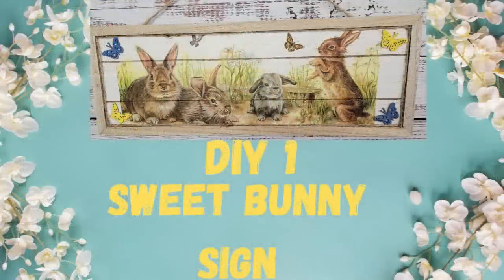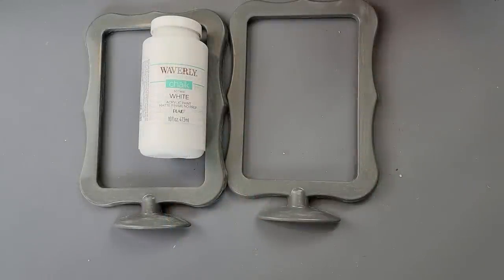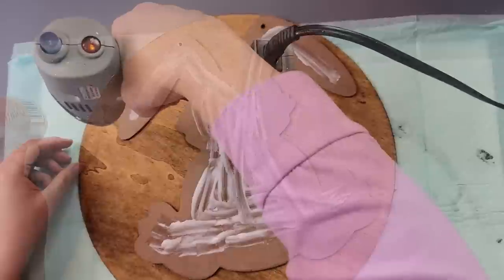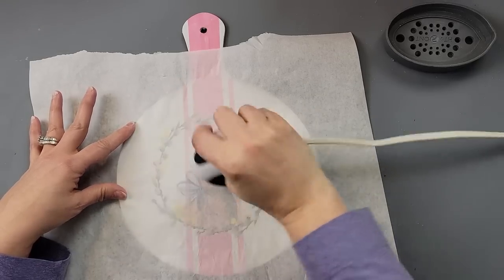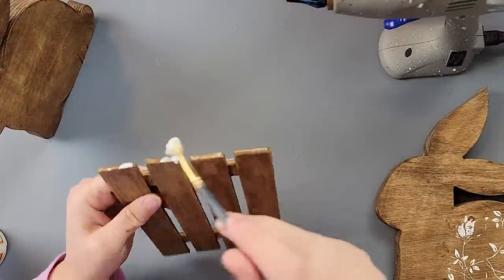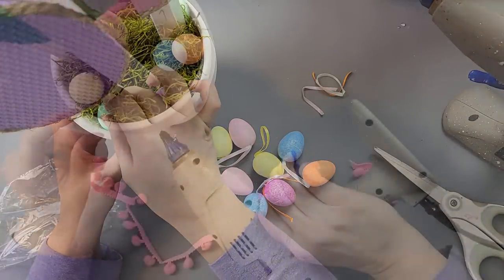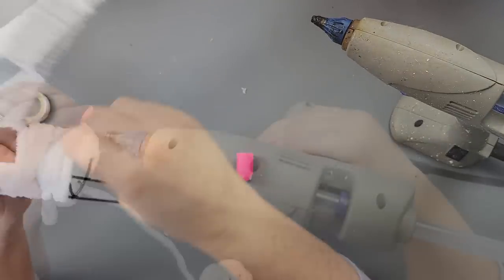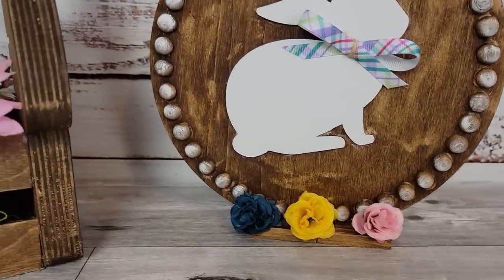***8 EASY BUNNY DIY'S/BUNNY COLLABORATION ***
Hello Friends!
Today’s video is full of Bunnies! I have 8 different DIY’S. Four are made with spring colors and the other 4 are made with neutral colors. This is part of the Bunny Collaboration.
Brenda

Mail:
Brenda Gesner

DIY #1
DOLLAR TREE: Sign, Butterflies
HOBBY LOBBY: DecoArt Acrylic Paint in the color Sapphire, Folk Art Acrylic Paint in the color Lemon Curd
DECOUPAGE NAPKIN.COM: Napkin

DIY #2
DOLLAR TREE: Frame, Bunny Head, Pearl Wrap
WALMART: Waverly Chalk Paint in the colors: White & Elephant
HOBBY LOBBY: Paper Flowers
Michaels: Scrapbook Paper

DIY #3
DOLLAR TREE: Bunny, Plaid Ribbon
WALMART: Waverly Chalk Paint in the color: Antique Wax, Lace Ribbon
HOBBY LOBBY: Roses, Wood Round

DIY #4
DOLLAR TREE: Paddle, Ribbon
WALMART: Waverly Chalk Paint in the color: White
HOBBY LOBBY: Apple Barrel Acrylic Paint in the color Pink Blush
DECOUPAGE NAPKIN.COM: NAPKIN

DIY #5
DOLLAR TREE: Pallet, Gerber Daisy, Floral Foam, Eggs
WALMART: Waverly Chalk Paint in the color: Antique Wax
HOBBY LOBBY: Rabbits, Roses, Daisies, Moss
CHALK COUTURE: Found Pattern From Nature Transfer, Bright White Chalk Paste

DIY #6
DOLLAR TREE: Foam Knee Pads, Foam Eggs, Pink Trim, Ribbons, Floral Foam
WALMART: Waverly Chalk Paint in the color: White. Clay Pot
HOBBY LOBBY: Moss
AMAZON: 1 Gallon Paint Stir Sticks (See Amazon Store Link Above)

DIY #7
DOLLAR TREE: Sign, Tumbling Tower Blocks, Ribbon
WALMART: Waverly Chalk Paint in the colors: White & Antique Wax
HOBBY LOBBY: Roses

DIY #8
DOLLAR TREE: Awareness Ribbon Wreath Form, Towel, Ribbons, Garden Charm
WALMART: Waverly Chalk Paint in the colors: White & Ink.
HOBBY LOBBY: Yarn, Apple Barrel Acrylic Paint in the color Pink Blush, DecoArt Acrylic Paint in the color Sapphire.